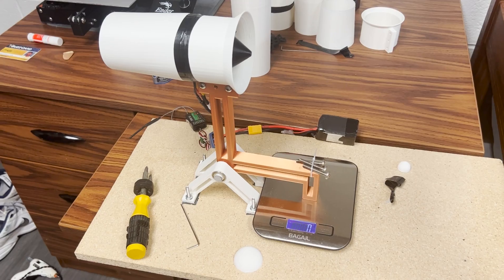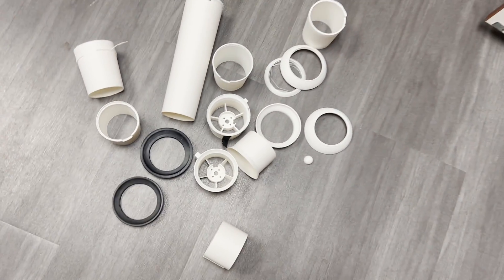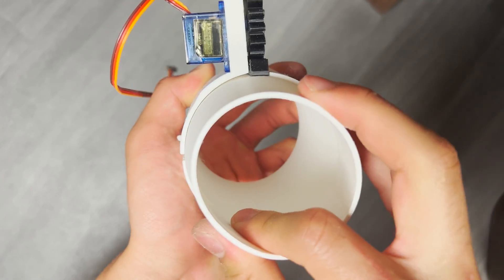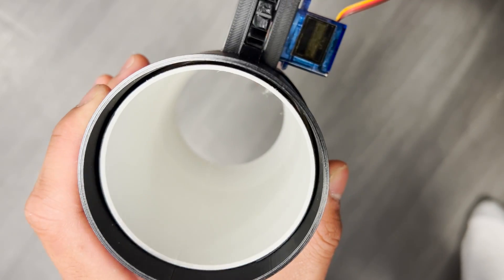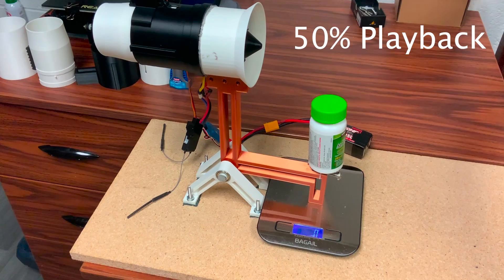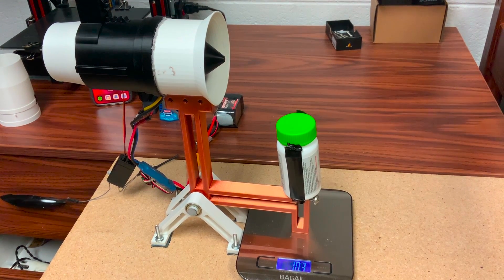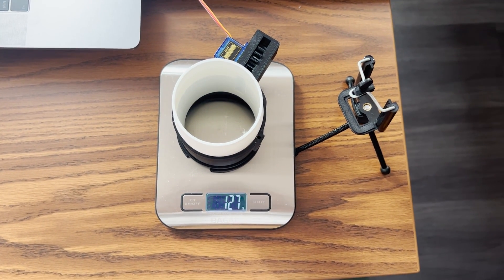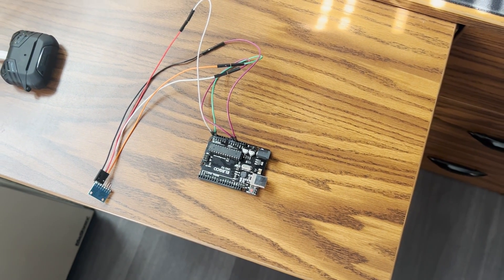Variable Length EDF Thrust Tube (VLTT)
Overview on my variable length thrust tube prototype and the motivation behind the project.